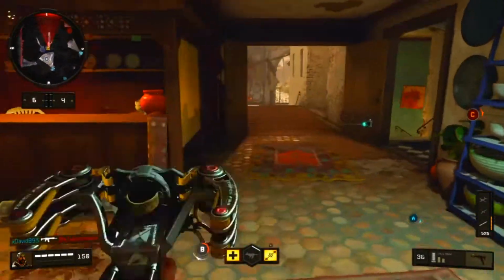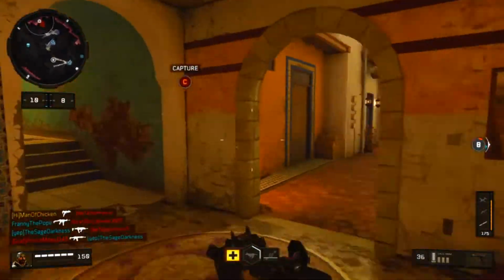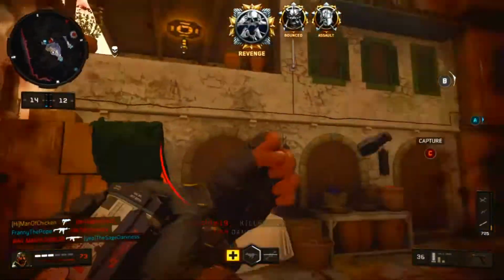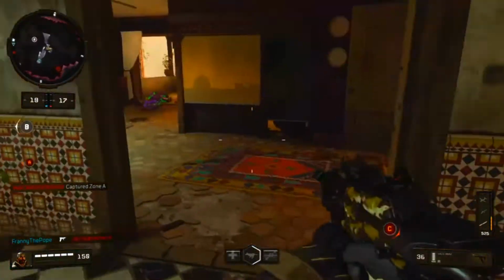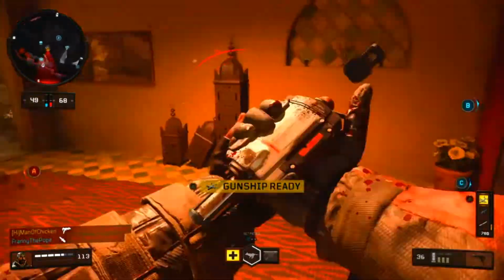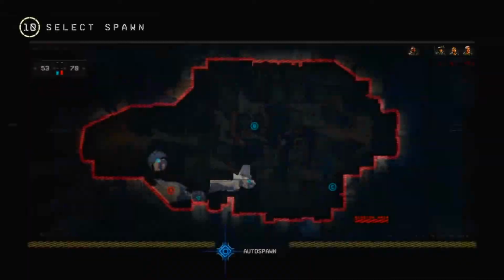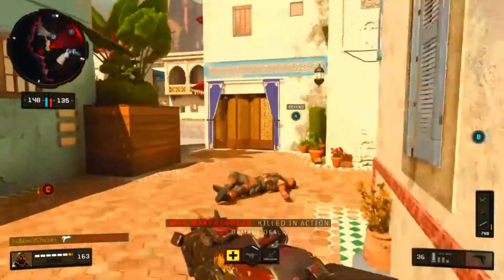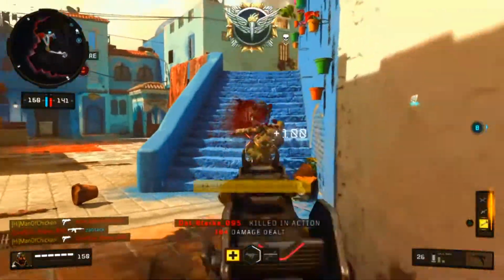100+ KILLS BLACK OPS 4 (GUNSHIP GAMEPLAY) - My Thoughts on Black Ops 4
Yooo, in this video I drop 100+ KILLS IN BLACK OPS 4 using the saug 9mm SMG. I also manage to get 2 gunships so there is some gunship gameplay throughout the video. Enjoying Black Ops 4 a lot so far, hopefully they can still improve it more.